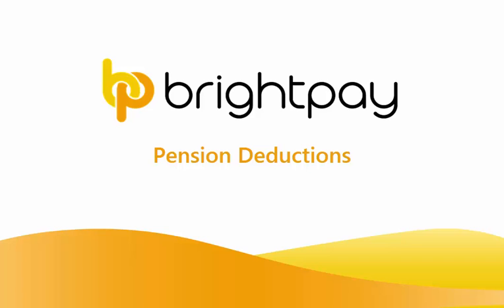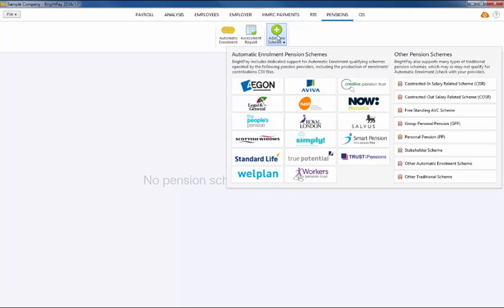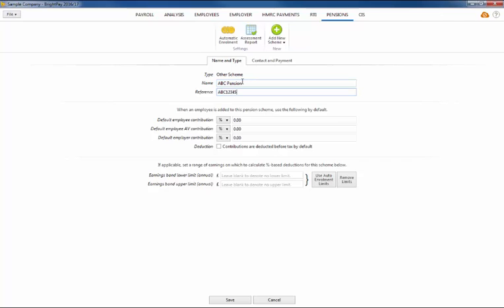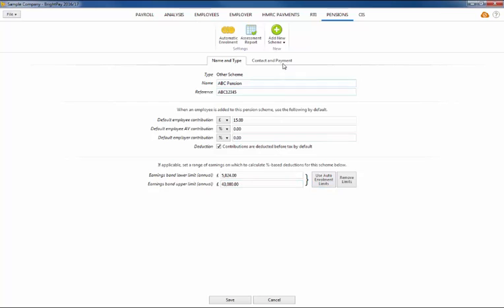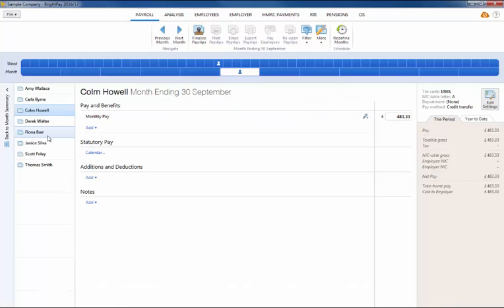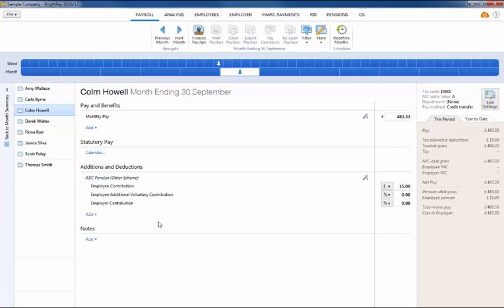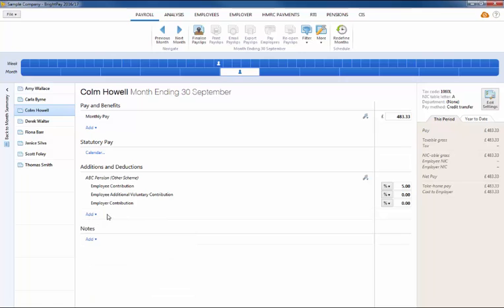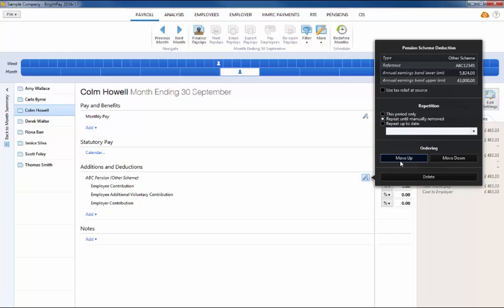Pension deductions in BrightPay